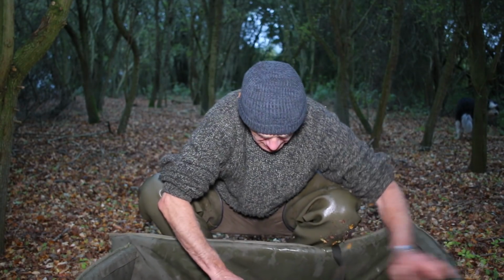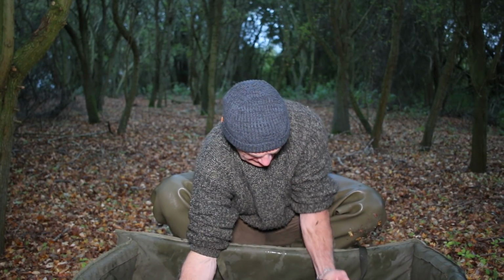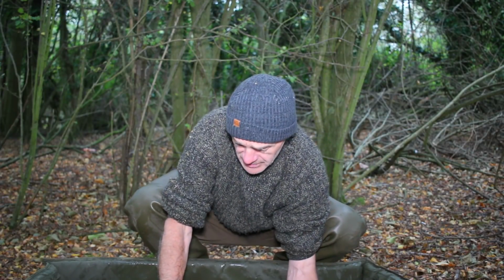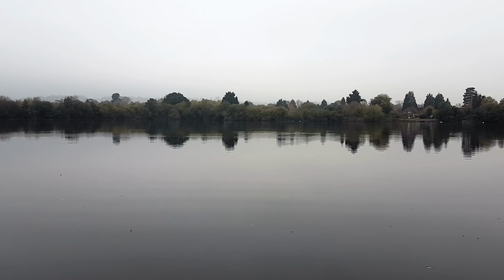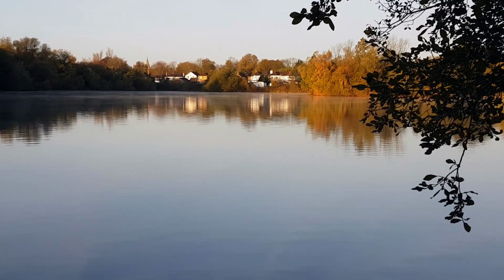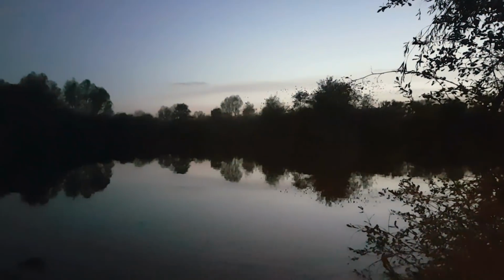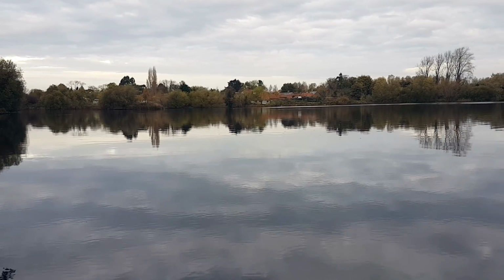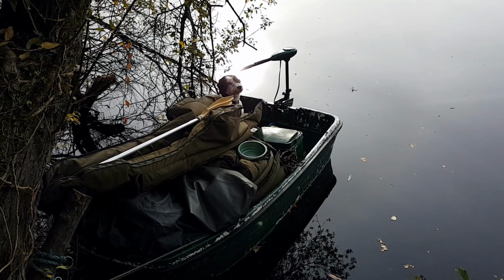Dave Lane Carp Blog - A couple of fish, a new hat & a dose of man flu; it’s all in a fortnights work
Laney returns!! Latest episode from the banks of the big pond.